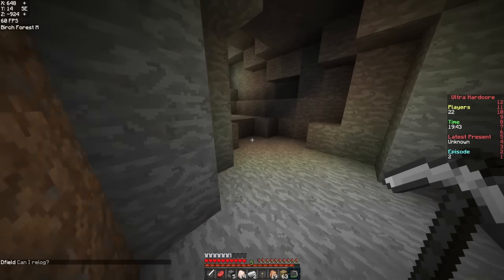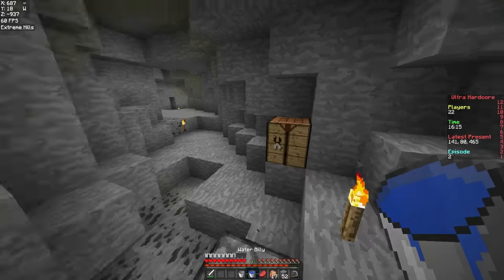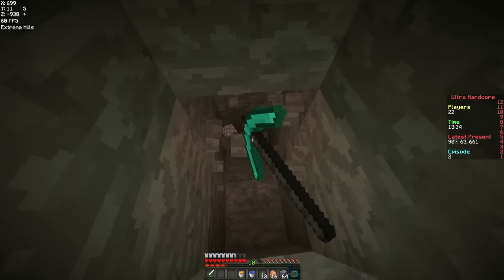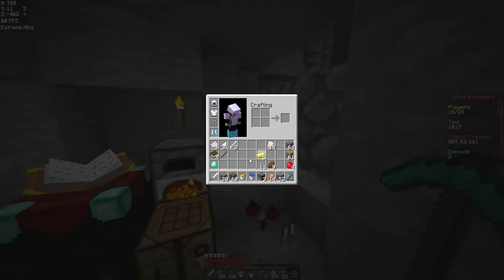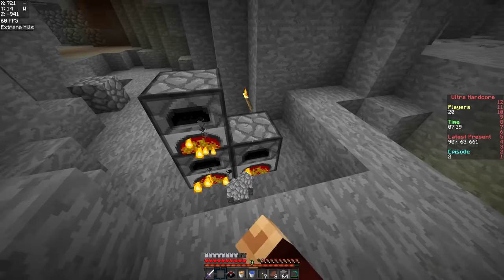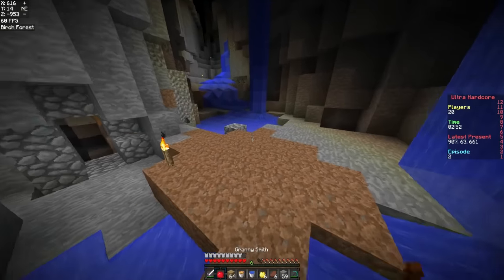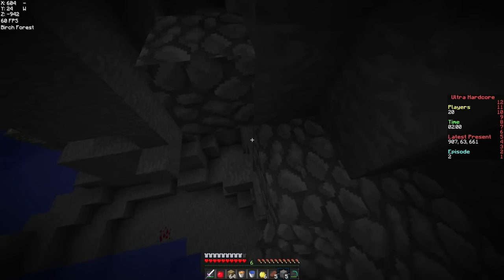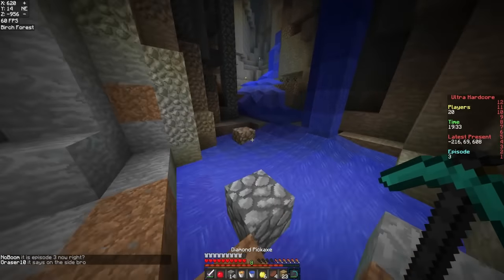Minecraft: Cube UHC Season 15! Ep. 2 - Present Spawns!?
Minecraft: Ultra Hardcore is a gamemode originally created by Guude and the group Mindcrack.

In UHC mode, health does not automatically regenerate, so players must use a golden apple, golden head, or instant health potion. In addition, ghasts drop gold ingots, rather than ghast tears, so players cannot brew regeneration potions. Strength II potions are also disabled.

In this season of UHC, we have 20 participants scattered across a 2000x2000 map with a non-shrinking border. Players are disguised so that they cannot be identified when they are approached. OP UHC is enabled, making better-quality items easier to acquire. Randomly throughout the season, presents will be dropped at random coordinates containing items of use to players. This season was recorded in a single session.